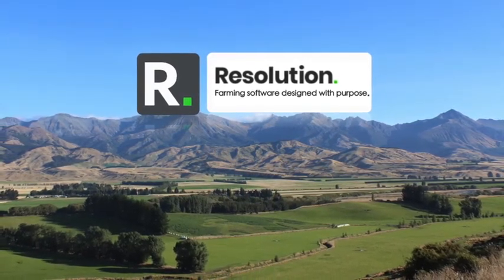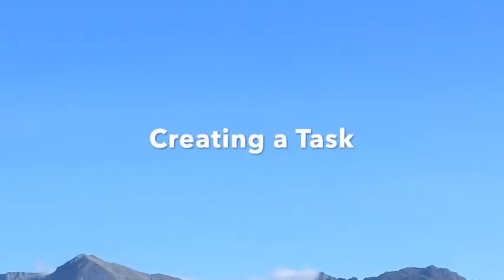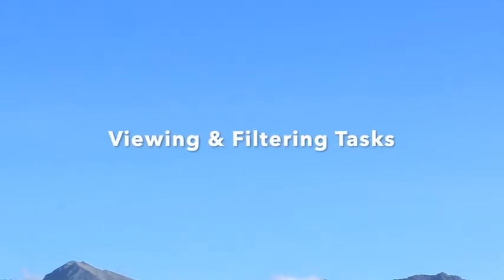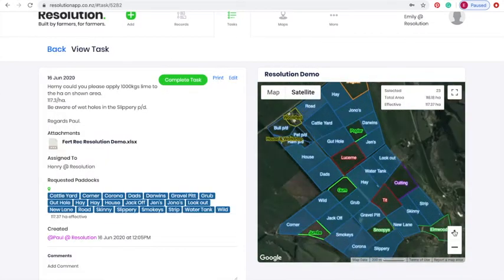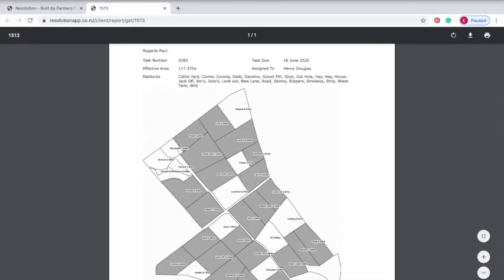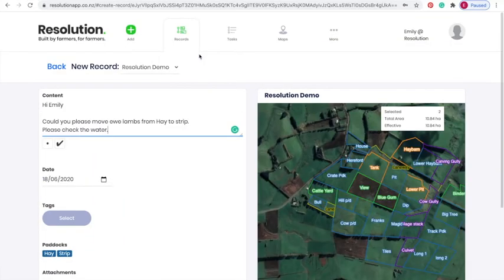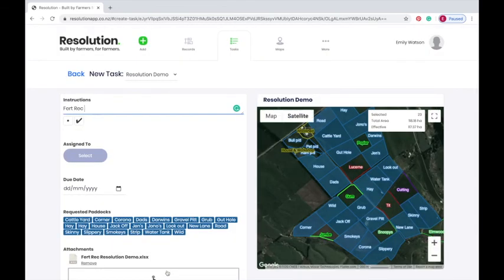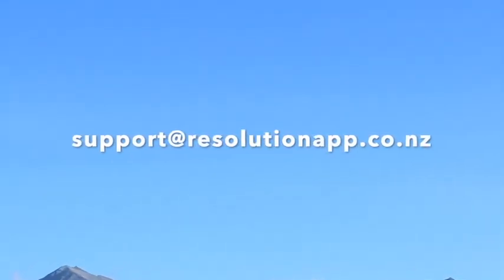Tasking Tutorial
This tutorial will explain the tasking function of the app and how to create, view, filter tasks, as well as push a task to a record and record to a task.